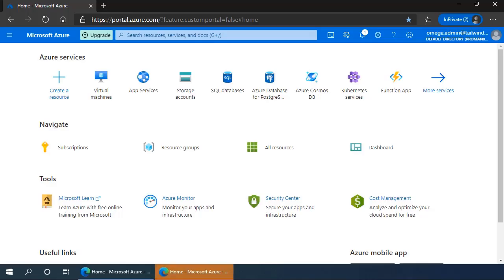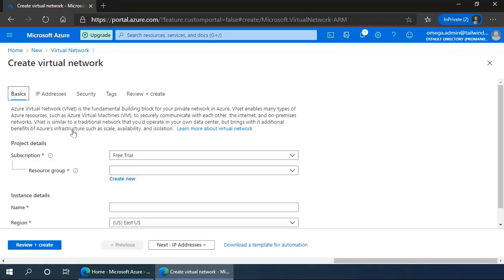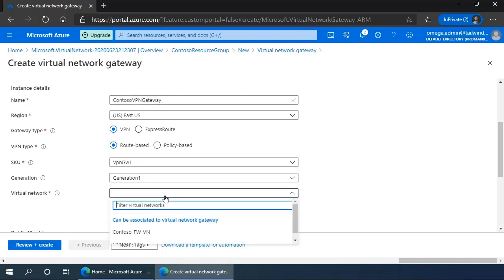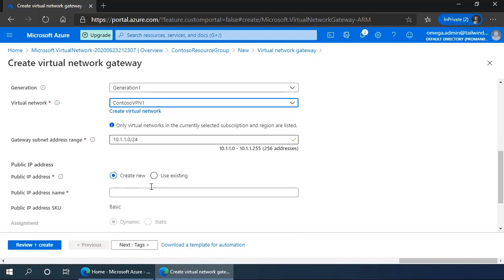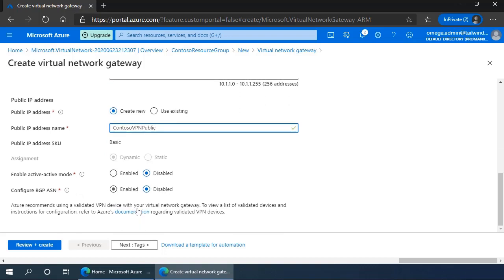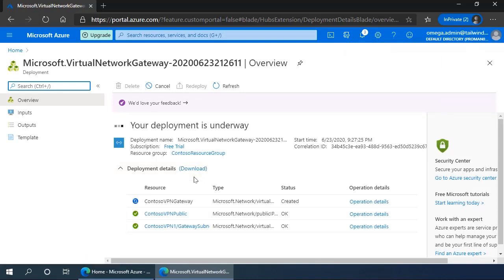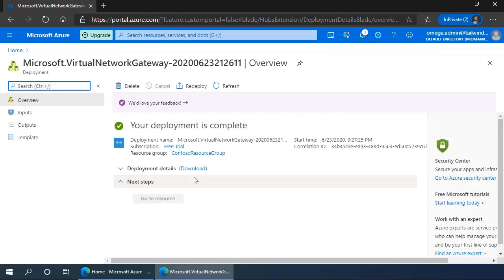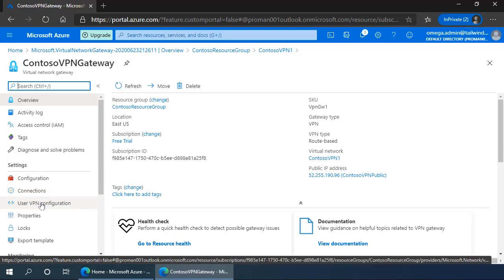Create a route-based VPN gateway using the Azure portal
In this demonstration, you'll learn to:
●● Create a virtual network.
●● Configure and create the gateway.
●● View the VPN gateway.